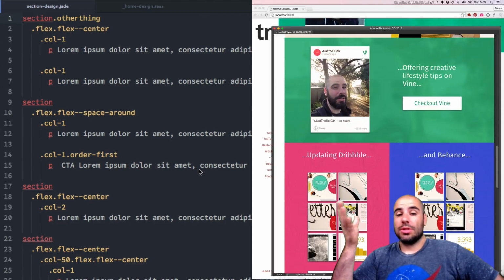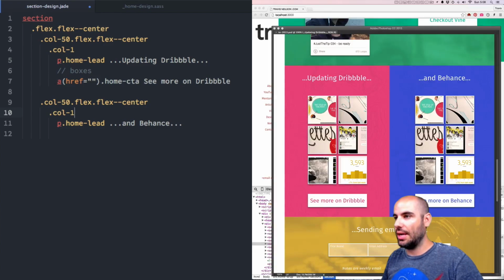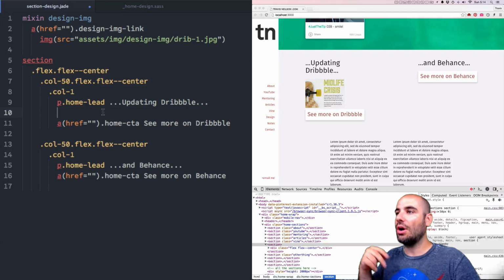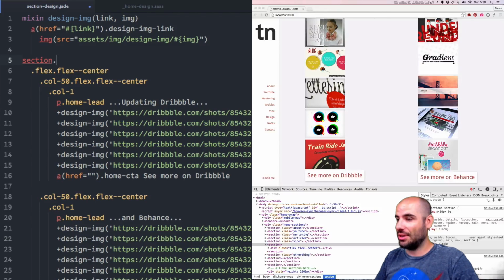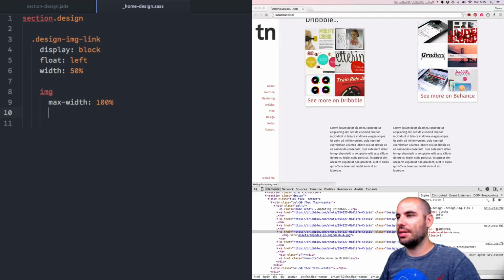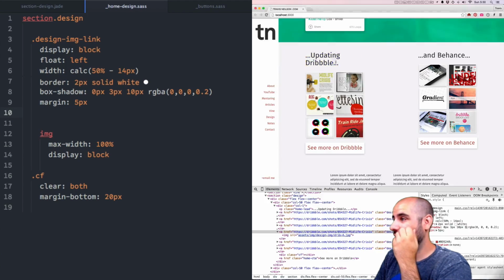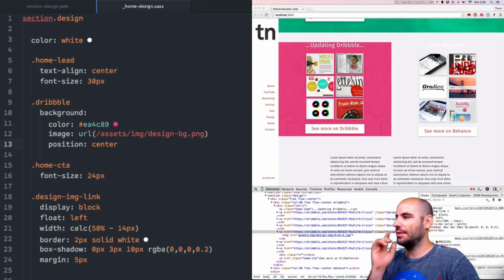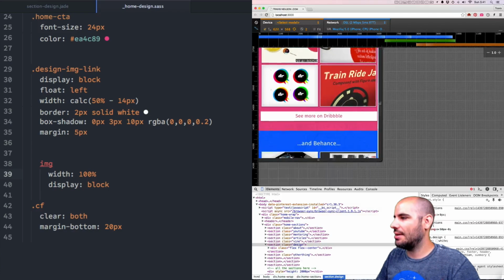Design + Code — Hour 10.1: Design Portfolio Section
Today let's layout and style the Design section. This is my design portfolio.